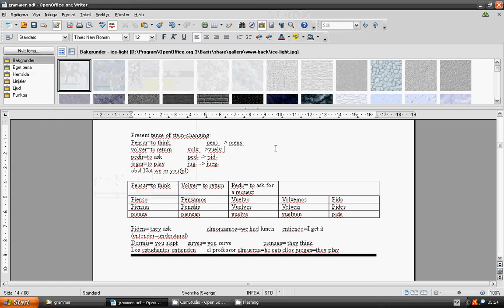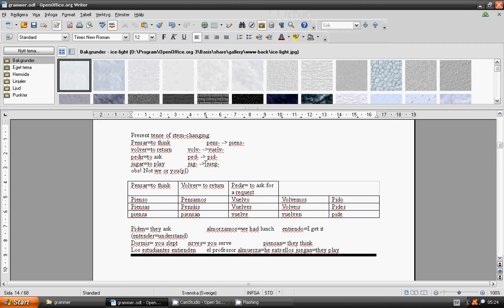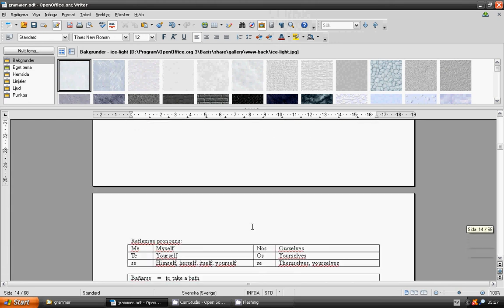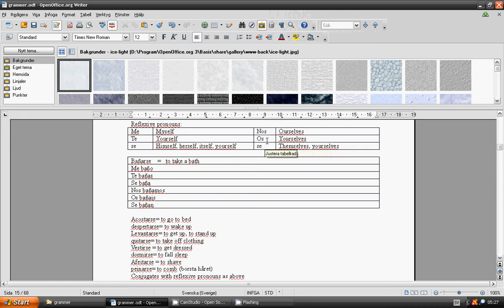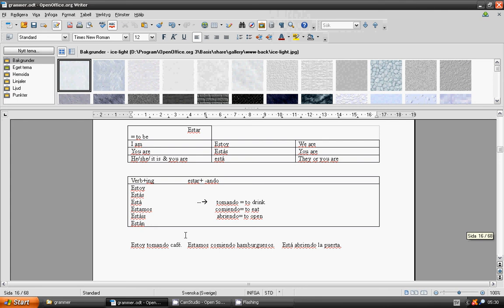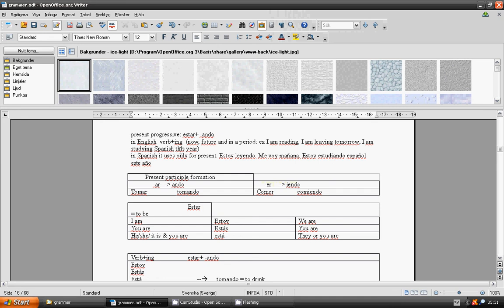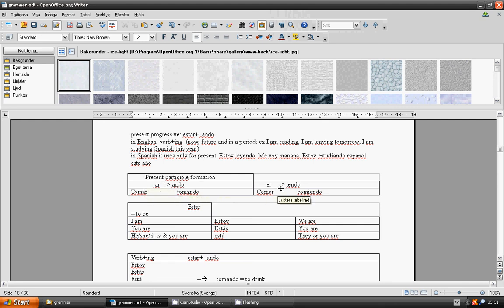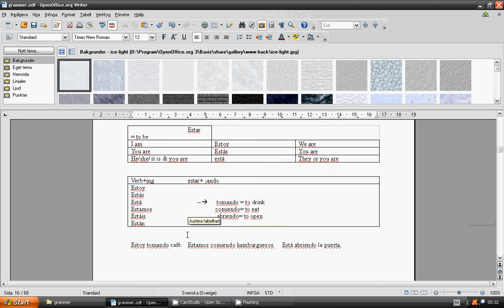lesson 38_grammar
hola, spanol